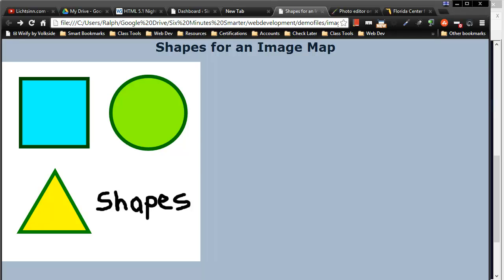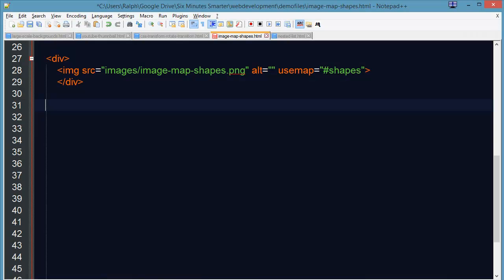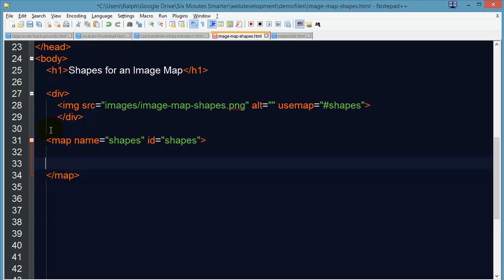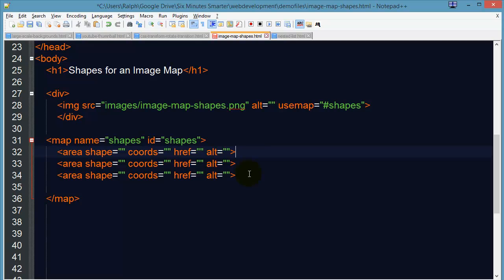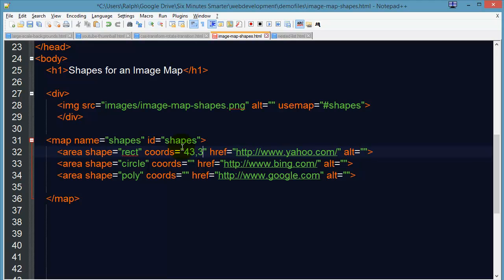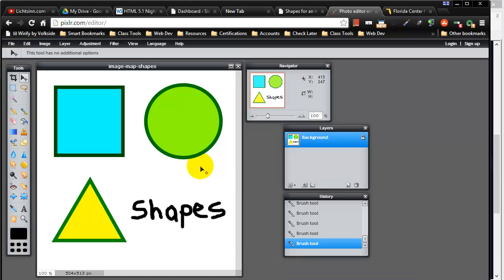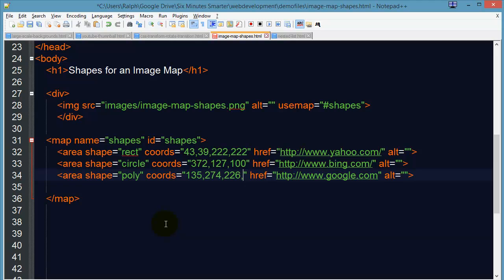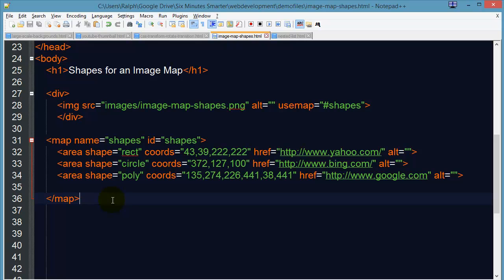Overview of Image Map Shapes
Overview of the key shapes for making HTML image maps: rectangles, circles, polygons.